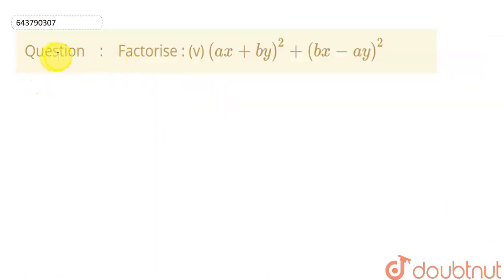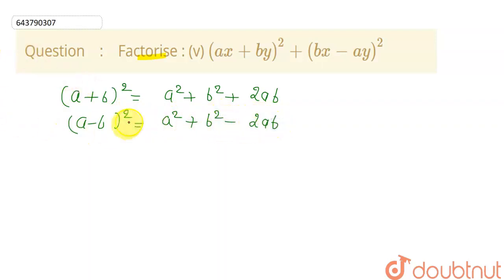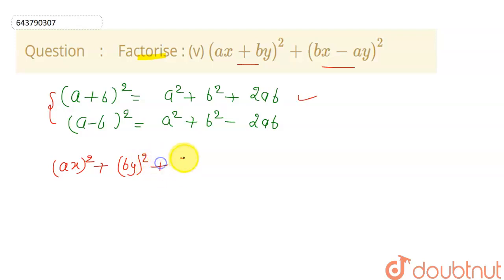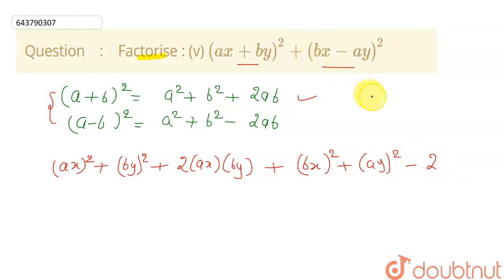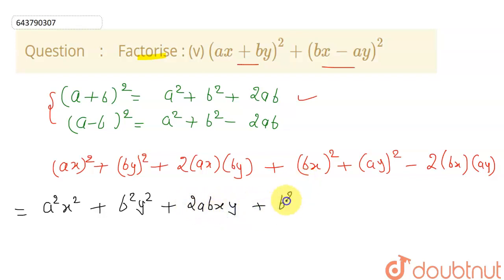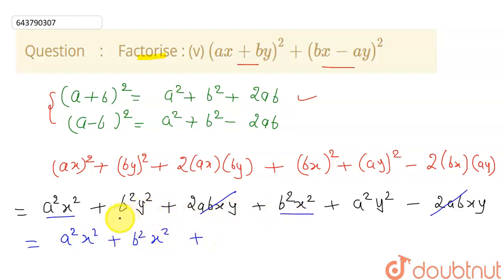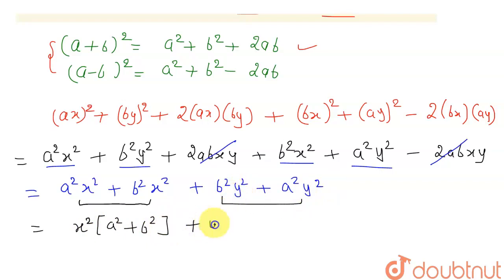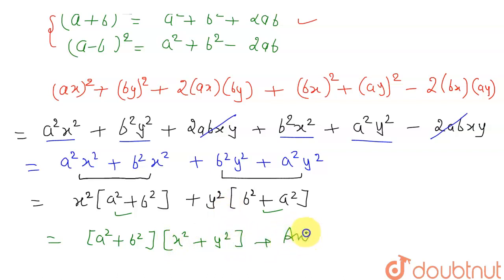Factorise : (v) (ax + by )^(2) + (bx - ay)^(2) | 8 | FACTORISATION | MATHS | ICSE | Doubtnut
Factorise : (v) (ax + by )^(2) + (bx - ay)^(2)
Class: 8
Subject: MATHS
Chapter: FACTORISATION
Board:ICSE

👉 Have Any Query? Ask Us.